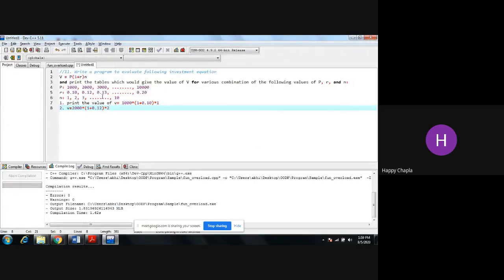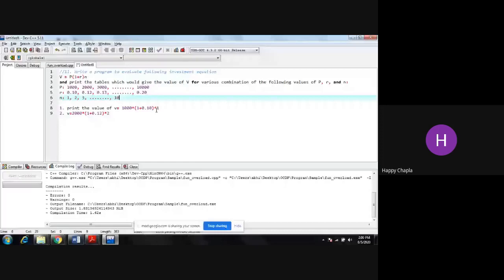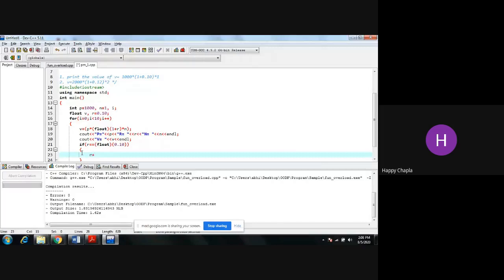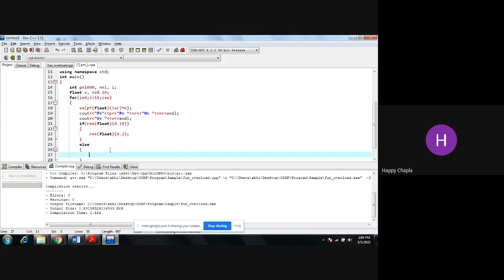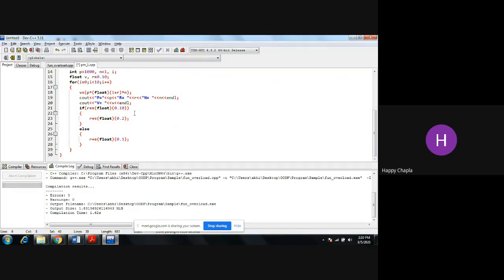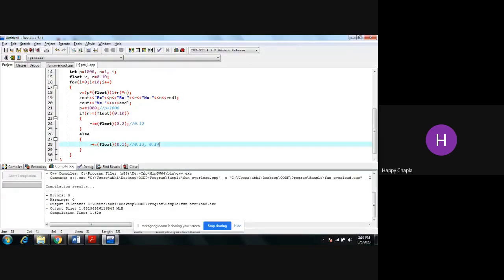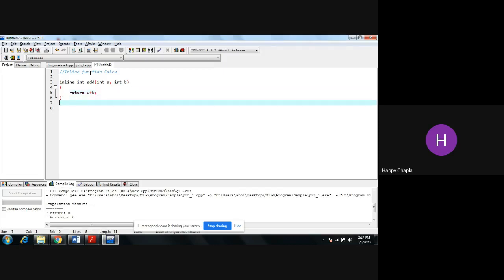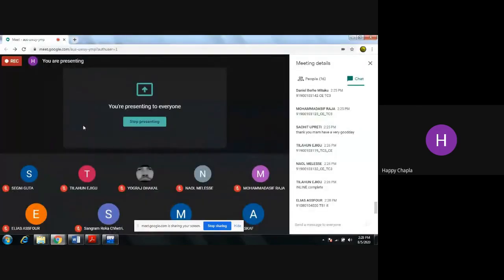3TC3_OODP_Function program 3_HCC(Lab)_05-08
Calculation of PRN and sample program of Inline